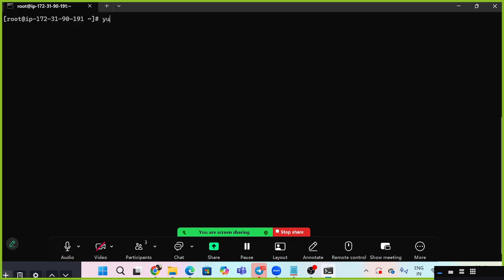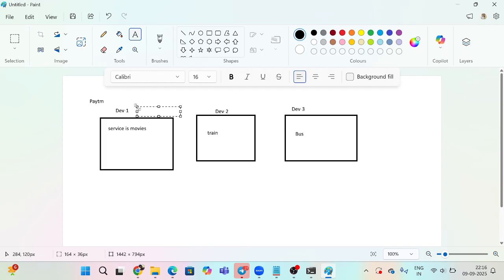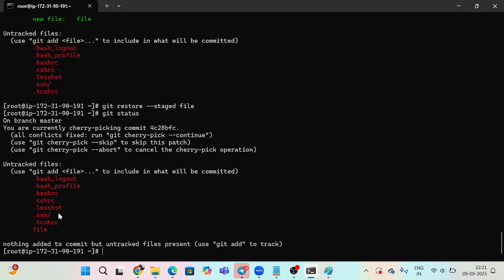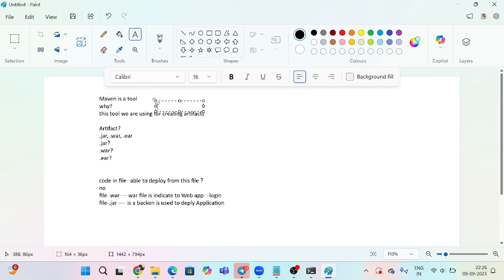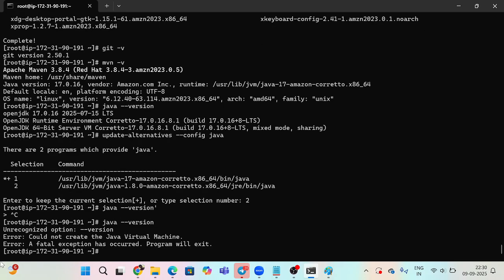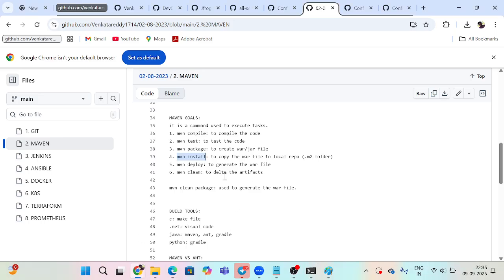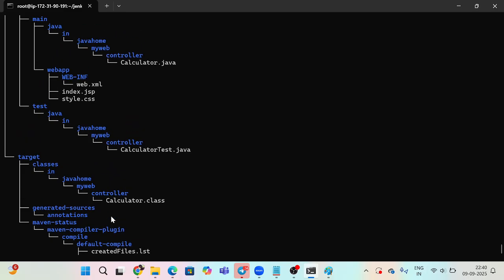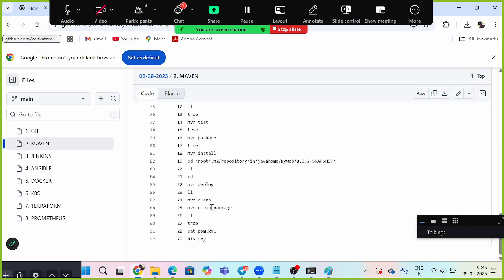🚀 DevOps Git and Maven: git cherry-pick and git restore, Maven